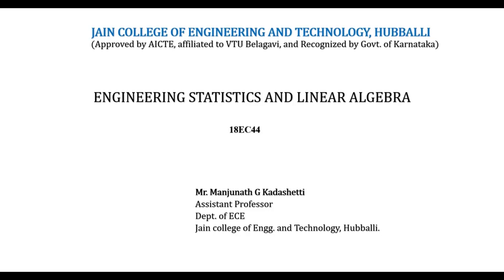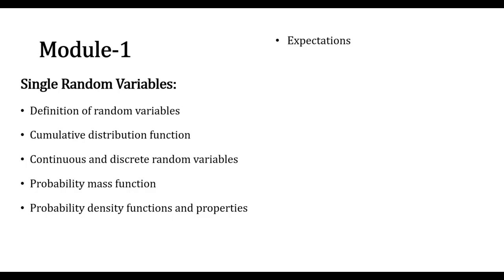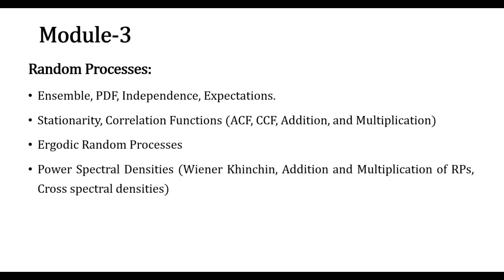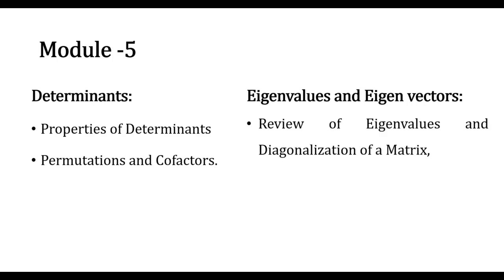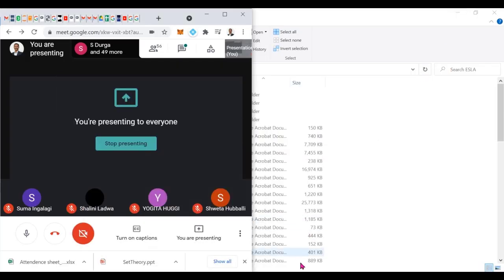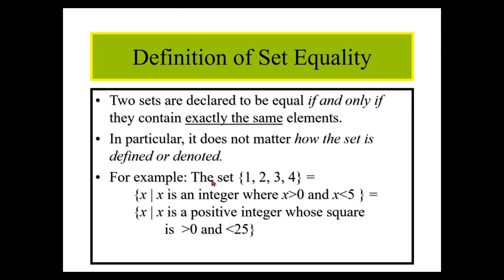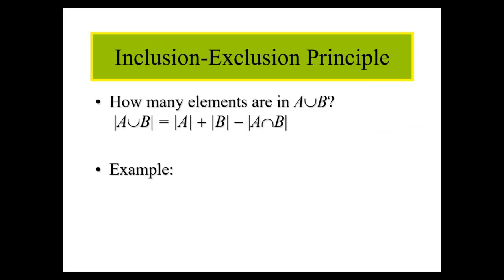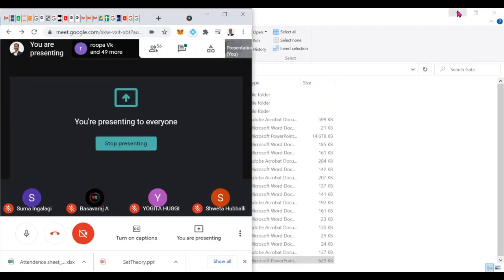Introduction to the subject, Set theory and Probability.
ENGINEERING STATISTICS AND LINEAR ALGEBRA (18EC44)